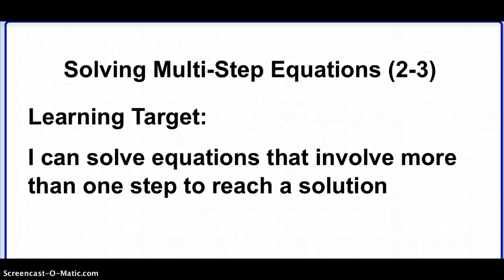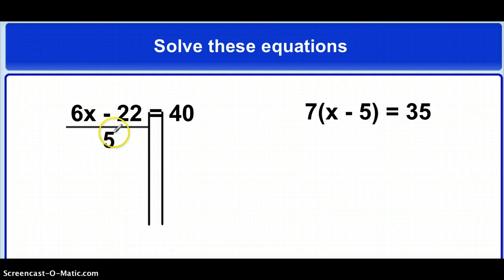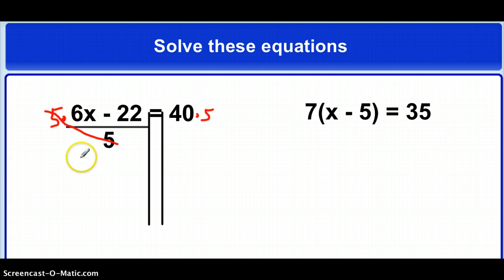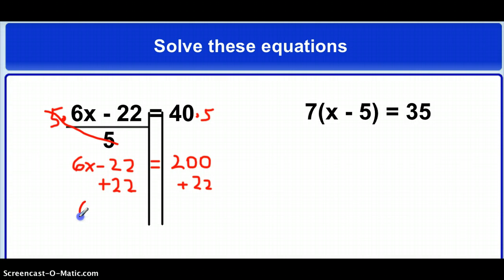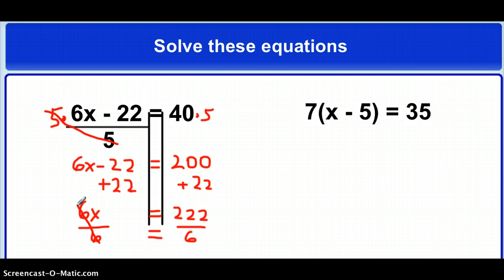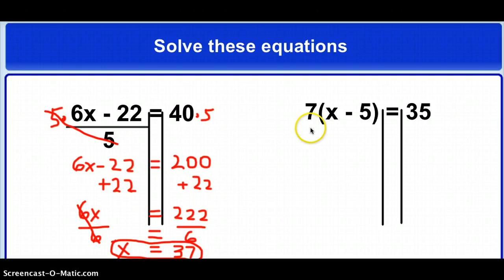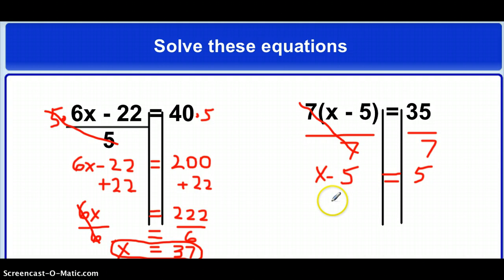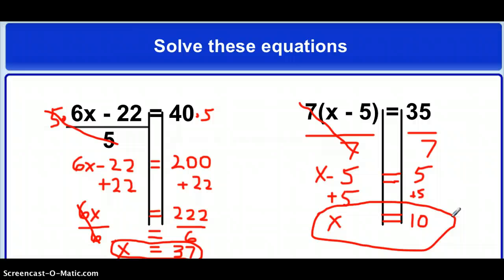Solving Multi-Step Equations (2-3)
Video Lesson on Multi-Step Equations